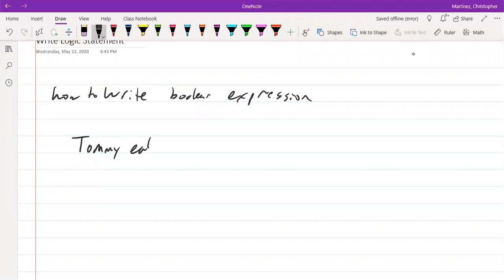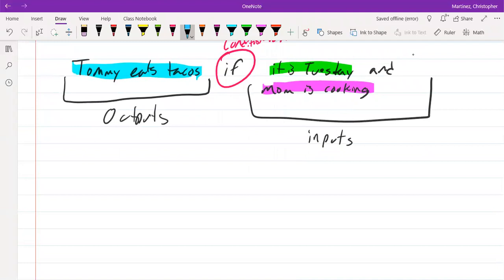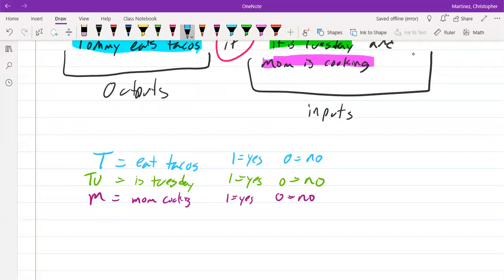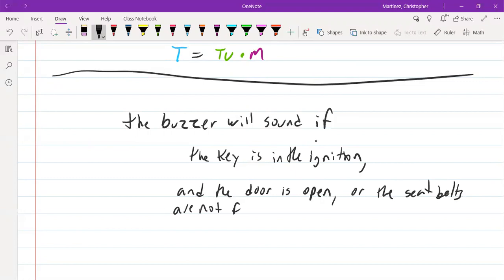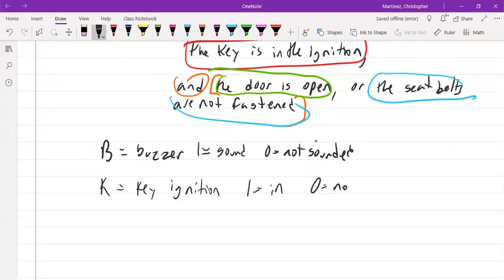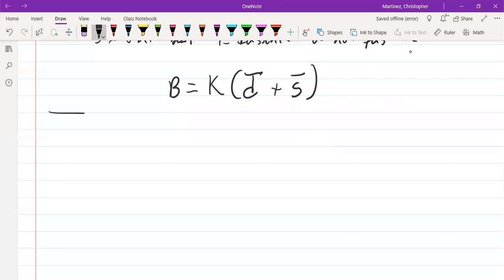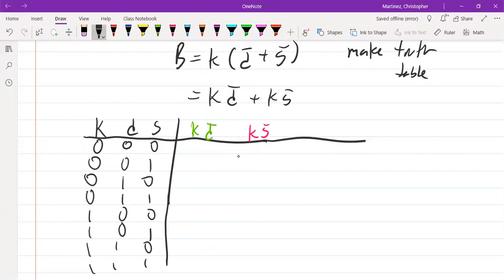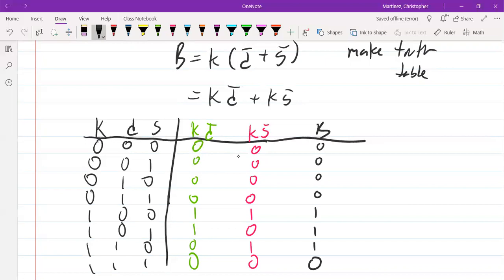Module 4.1 Writing Logic Statements